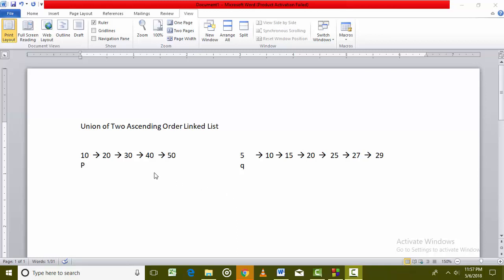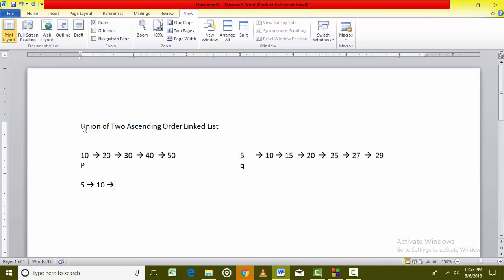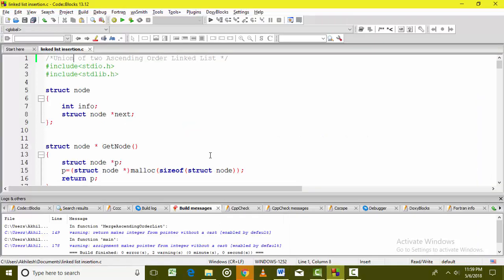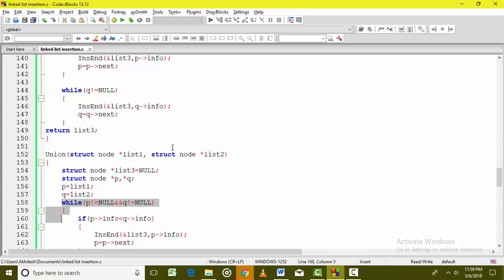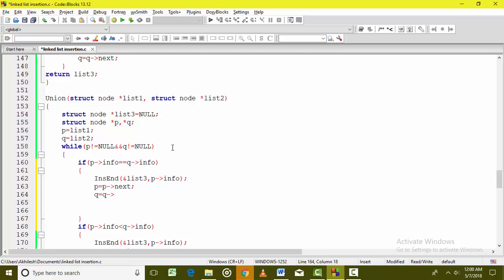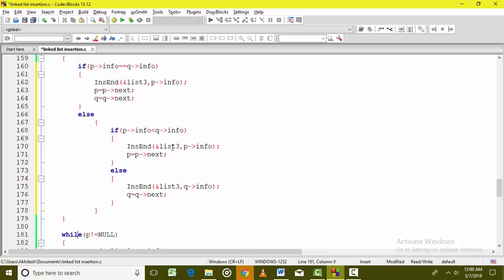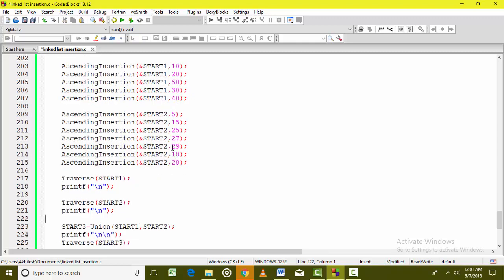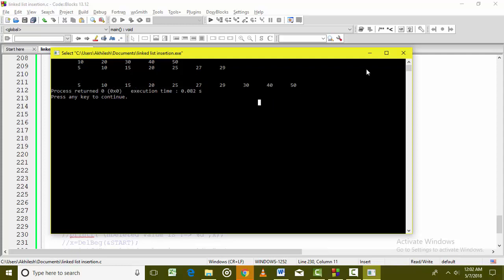12.8: Linked List Programming: Union of Two Linked List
Programming of Linked List in C
Linked List Programming in C
Union of two Linked List
Linked List Program in C
Set operation using Linked List